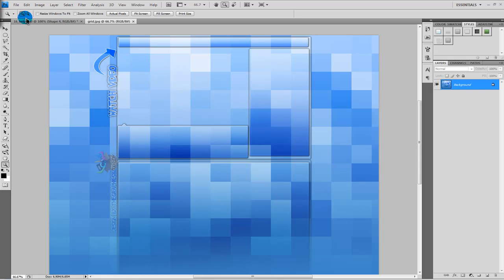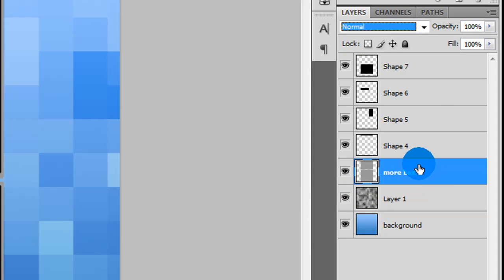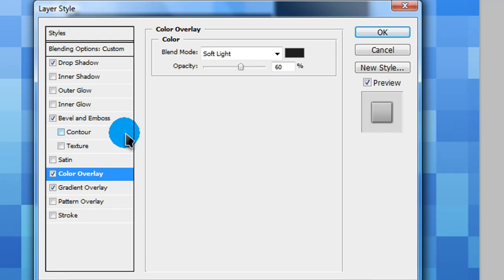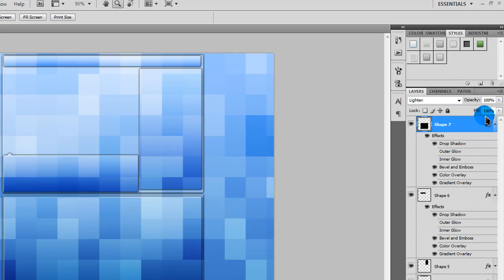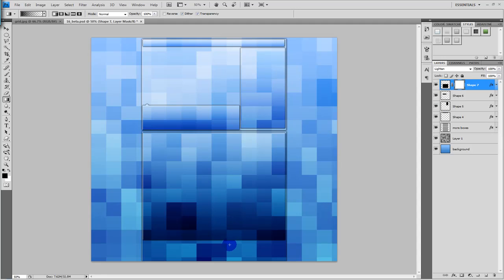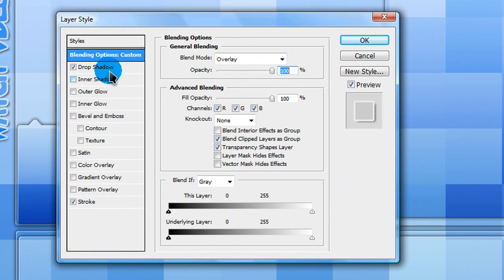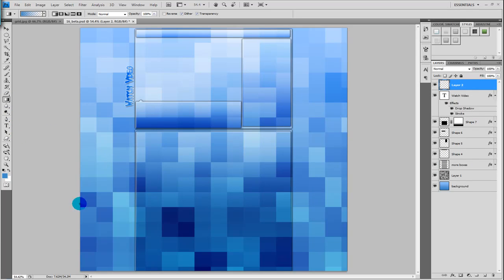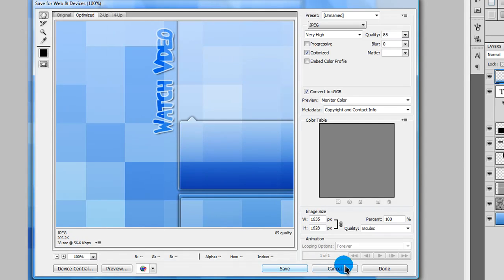How to make a grid like youtube background in photoshop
Gimp version of this will be released soon.